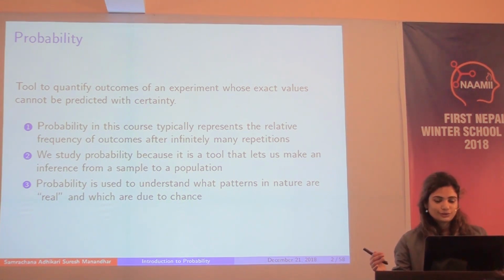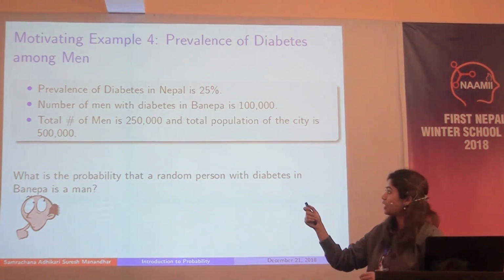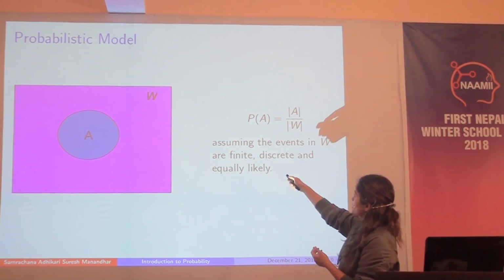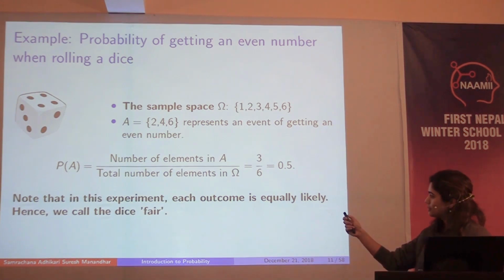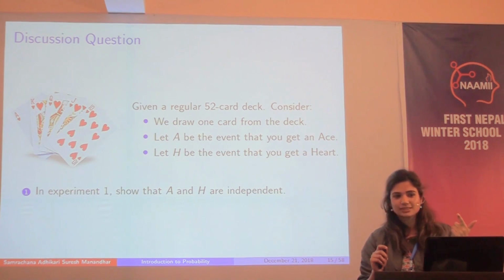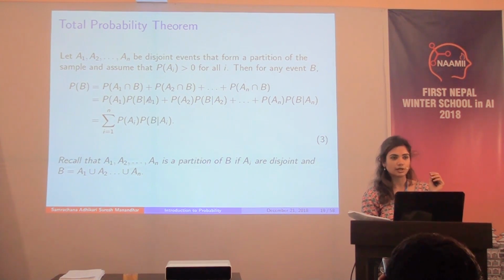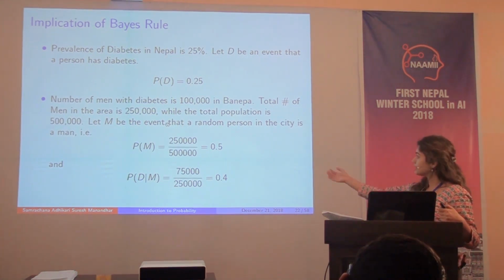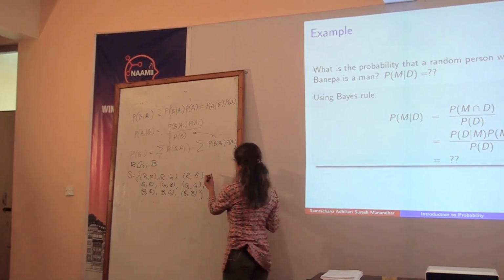Introduction to Probability- Part 1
Speaker: Prof. Samrachana Adhikari